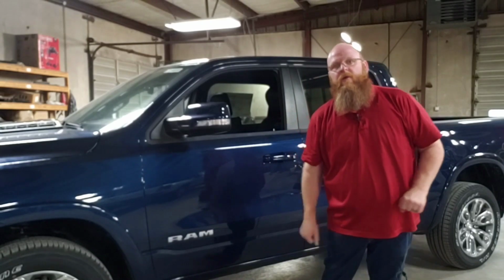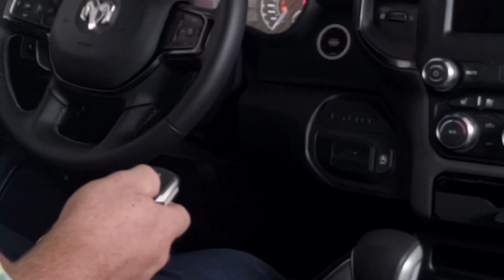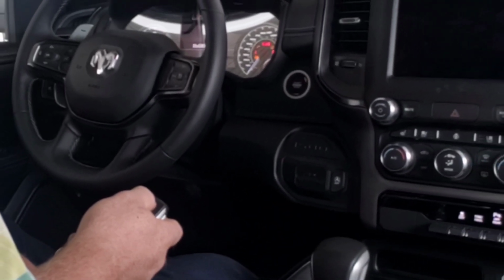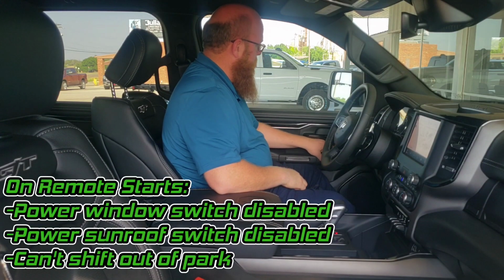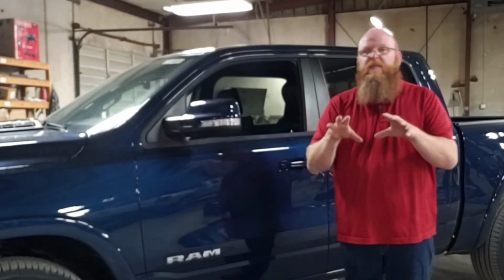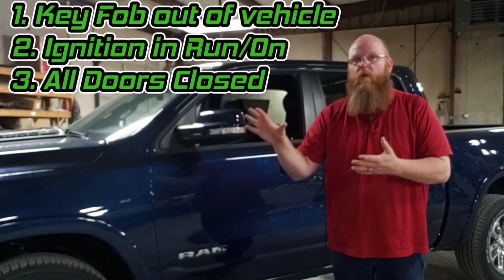7 ways to avoid the annoying 3 honks on 2022 Ram trucks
0:00 C'mon Engineers Do Better
0:23 Most Common, Least Secure
0:41 Sike
0:59 One Click, One Click Only
1:12 I thought I had figured it out
1:35 Just two good old boys
1:57 Nuclear Option-No horn ever
2:06 Currently Best Option
2:37 Know more and Enjoy More